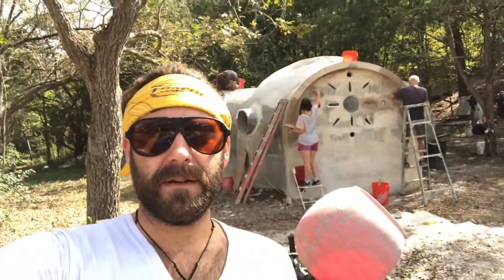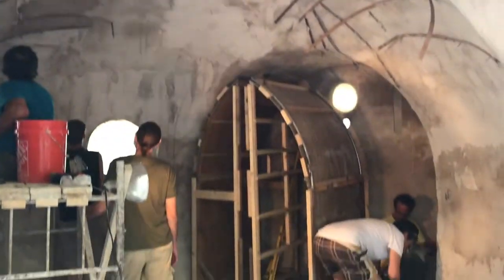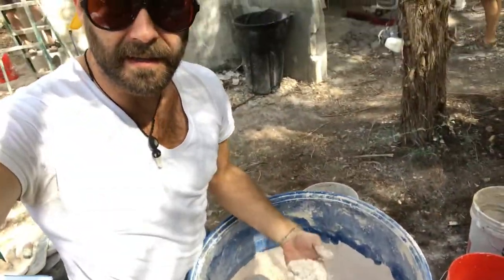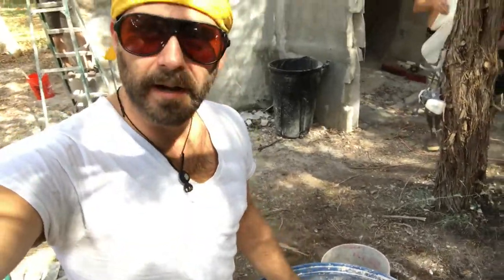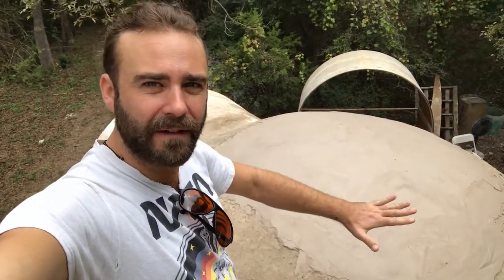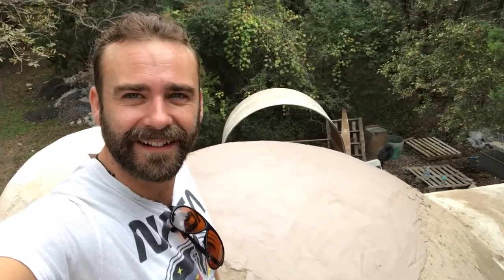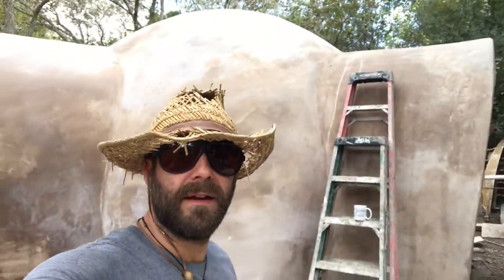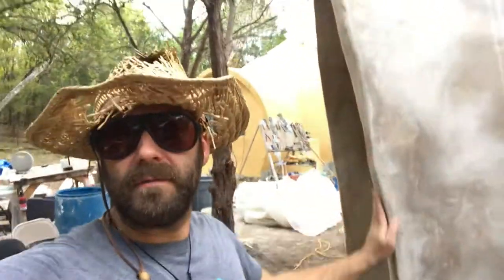Dome Finishing Course with Magnesium Oxide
I took a break from working on the dome to attend the upcoming dome finishing course. The course I took in January through DomeGaia was focused on the construction using Aircrete blocks made with Portland Cement. The course I attended this time was in Blanco Tx and focused on using Magnesium Oxide as the main material to build with. Although I may stick with Aircrete bocks to build with I will be finishing out the dome in MgO to lower the exposure of toxic chemicals inside the dome.

Thank you for the ukulele jam Steve, Gabe, Rafa and Reece.
Thank you Emily Arin for the music at the end.